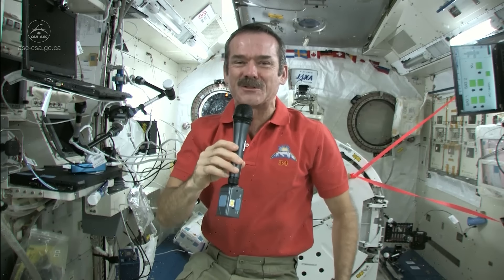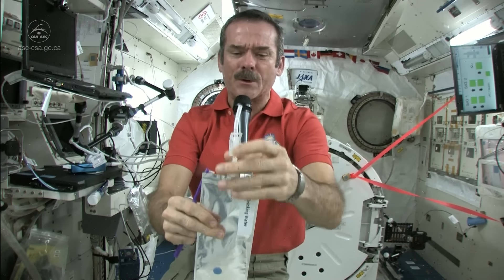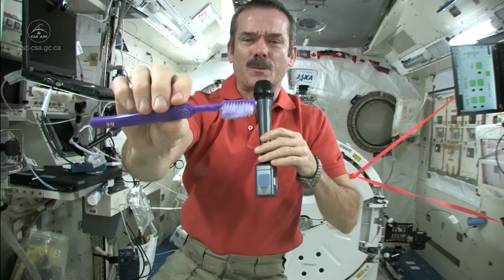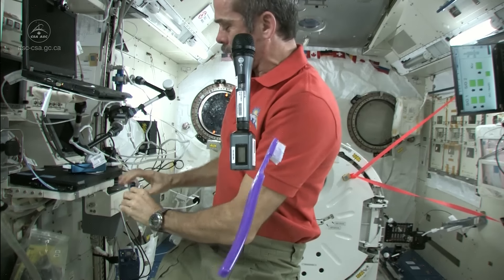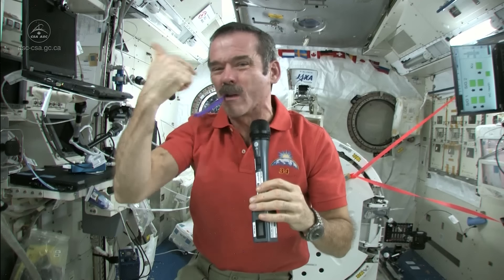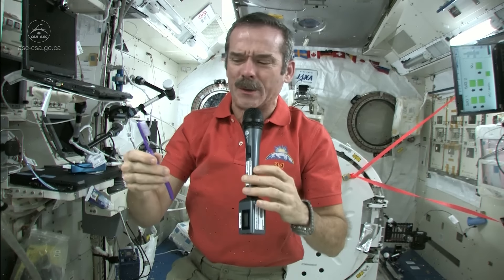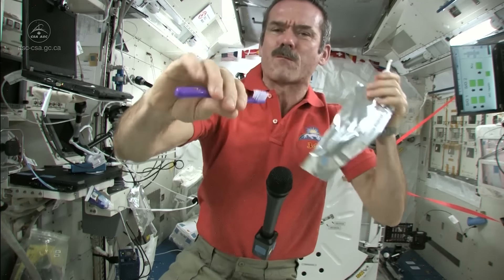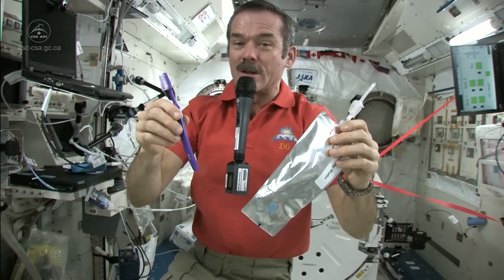Chris Hadfield Brushes his Teeth in Space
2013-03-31 - Canadian astronaut and Commander of Expedition 35 answers a question about how astronauts brush their teeth in space. You might be surprised by what he reveals!

Credits: Canadian Space Agency and NASA